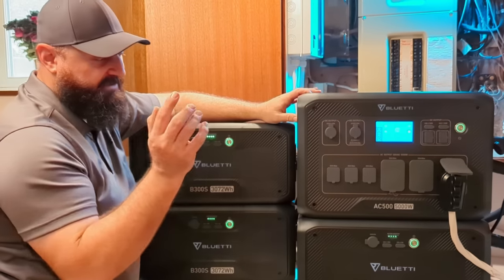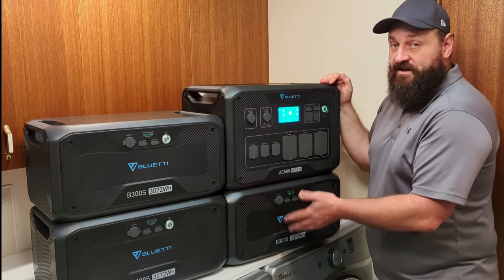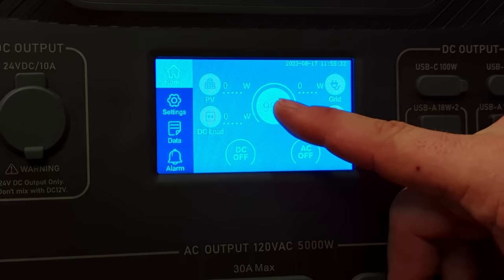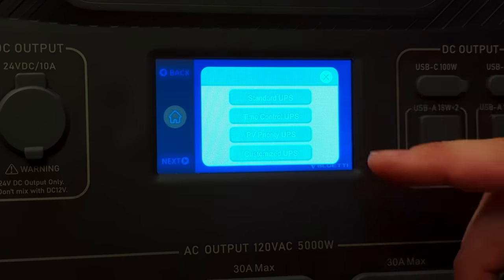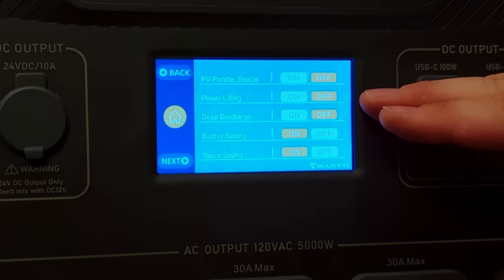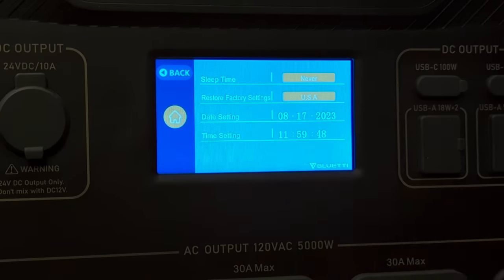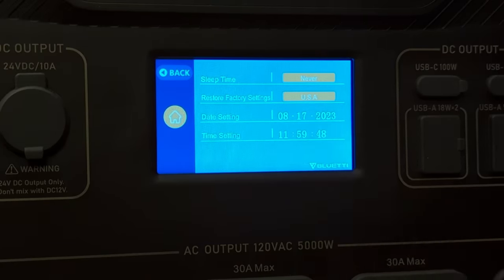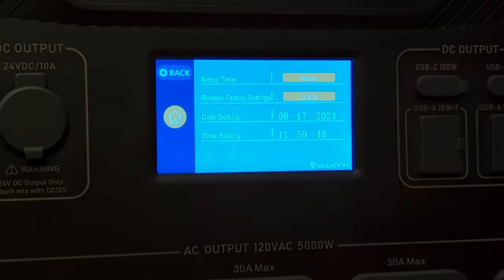Whole House Battery Backup with the Bluetti AC500 and B300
Join us for a short review of the powerful Bluetti AC500 and three B300 battery modules,
Follow along with the installation process in a Northern Canadian home, complete with a transfer switch, ensuring uninterrupted power supply even in the harshest climates. Discover how this robust system provides a reliable and sustainable energy solution, making it a game-changer for those seeking efficient power backup options in challenging environments.

A big thanks to Bluetti for supplying this setup for my In-laws' home: If you're interested in this Bluetti AC500 and the B300S: Check it out And get $200 off with the discount code: EverAC500

Links to parts I used to complete this install:
- DIN Rail Sub Panel
- 50 Amp Stab-Lock Breaker
- 16 Amp DIN Rail Breaker
- NEMA 14-50 Plug
- Automatic Transfer Switch **
Not the same one I used, But it looks like it has 120v coils.

Chapters!
0:00 Welcome!
0:40 Come try that in Canada!!
2:07 Bluetti AC500 and B300 Batteries
5:30 Settings Screen Tour
9:25 iPad App Tour
10:43 How to Measure Your Critical Loads
13:12 Transfer Switch Installation
17:03 First Tests - Flipping the Main Breaker
18:41 Bluetti System in its forever home.
19:40 Adding Solar Panels
21:02 Thank You Bluetti!